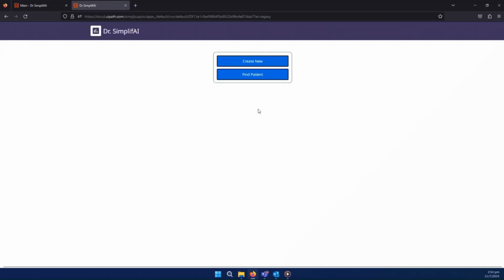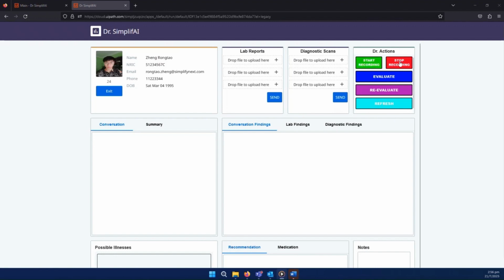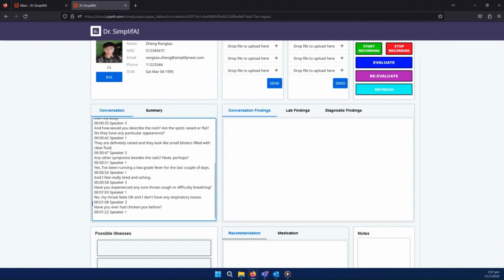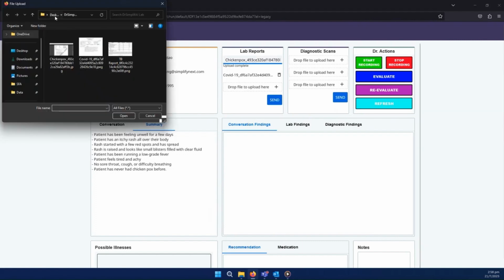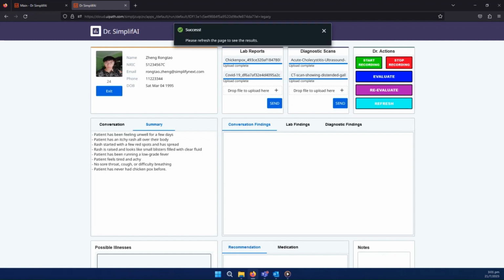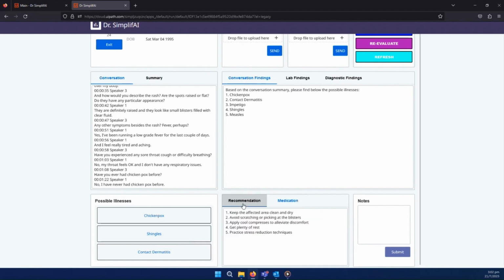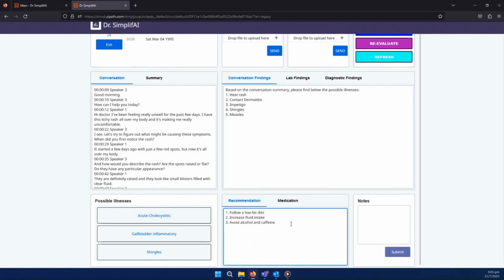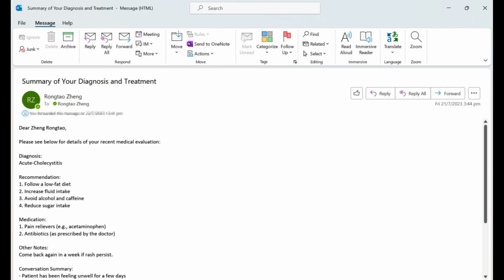UiPath HyperHack 2023 - Dr. SimplifAI Submission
A use case that looks at leveraging the capabilities of both Specialised AI and GenAI and bring their combined power to solve a very real use case in Healthcare that has been faced by pretty much any patient who has visited a GP or a Specialist. All powered by UiPath's product ecosystem